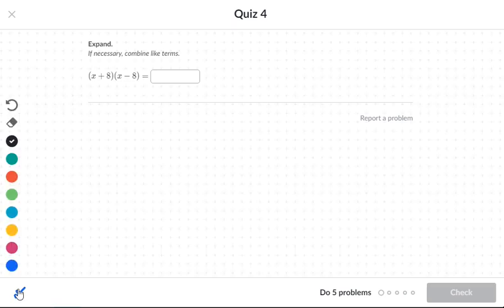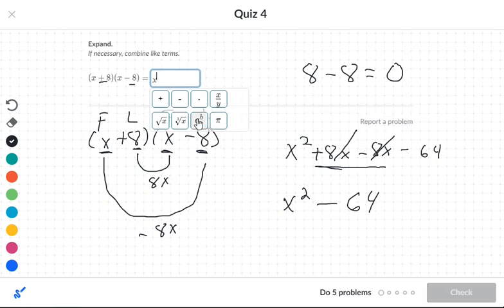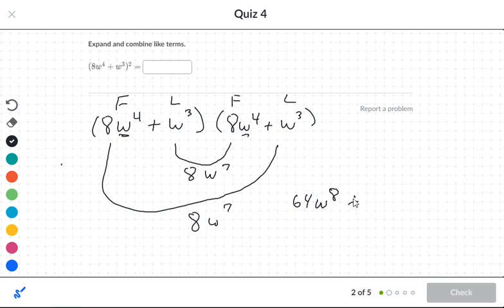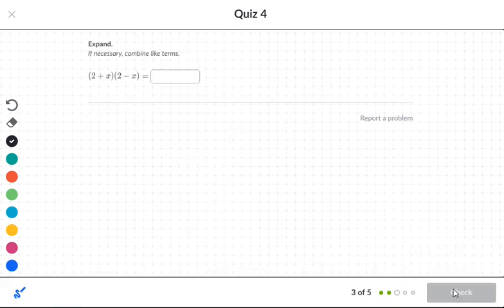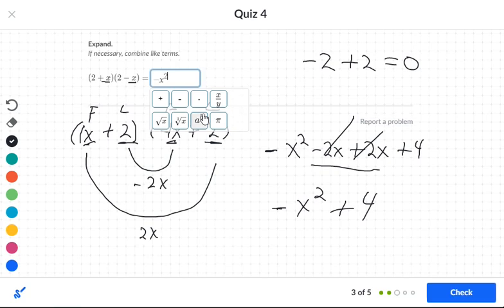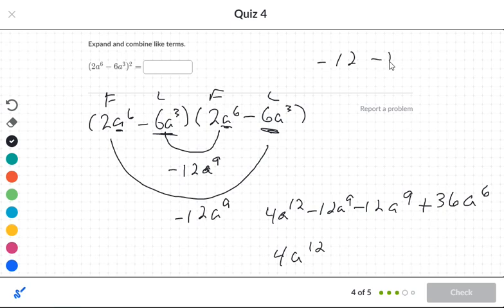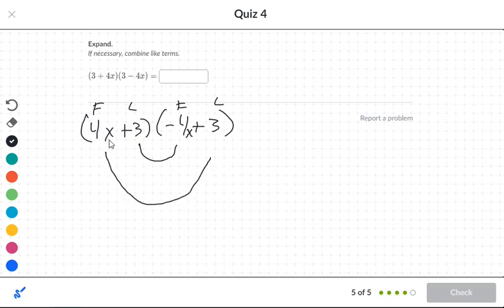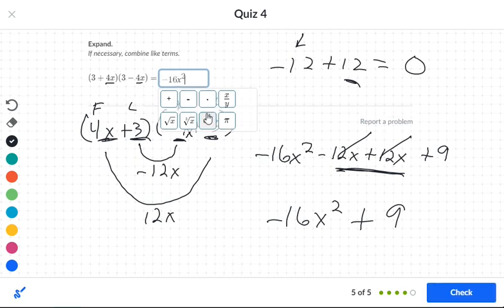Polynomials Quiz 4 Review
Khan Academy Polynomials Quiz 4 Review